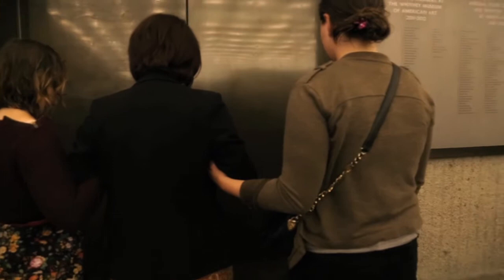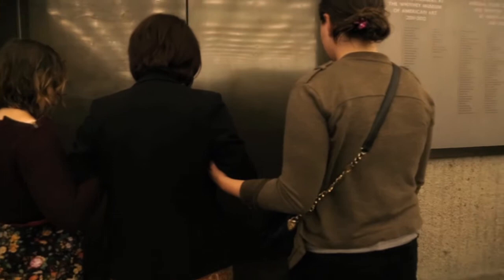Carmen Papalia, See For Yourself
Whitney education staff lead Museum visitors on non-visual gallery tours as part of artist Carmen Papalia's public program, See For Yourself.